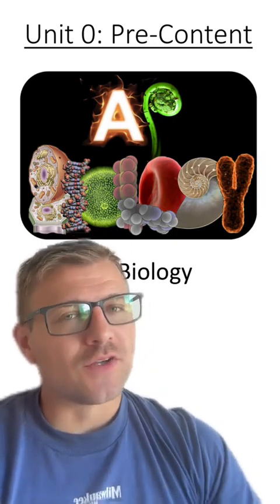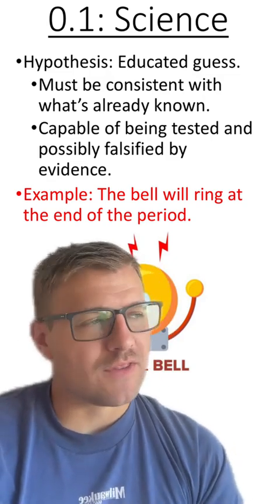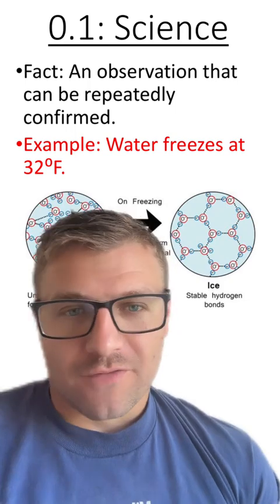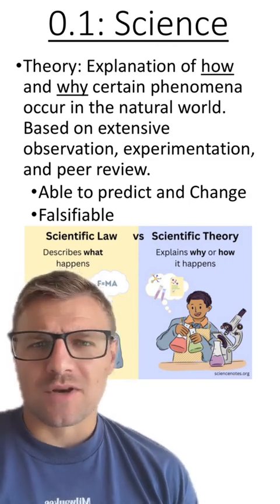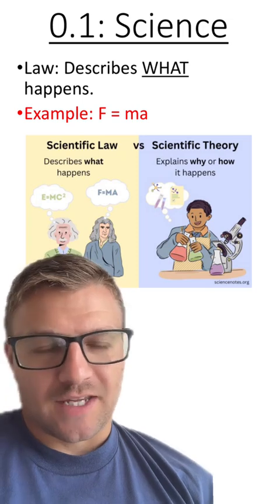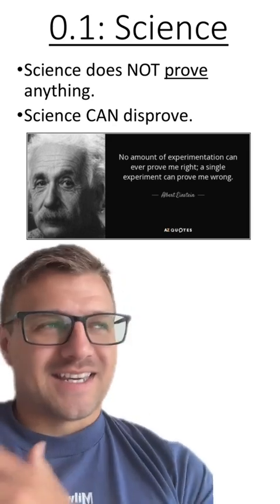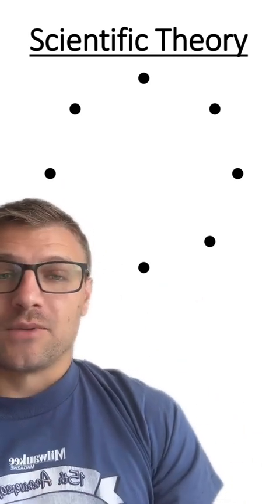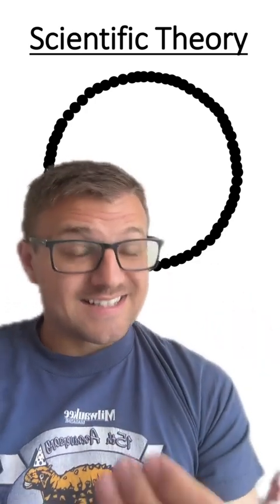Unit 0.1: Science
This is the start of my content covering AP Biology. Unit 0 is for the pre-content that supports the class. I cover general science topics, the scientific method, standard deviation, standard error, and chi-square in this unit.